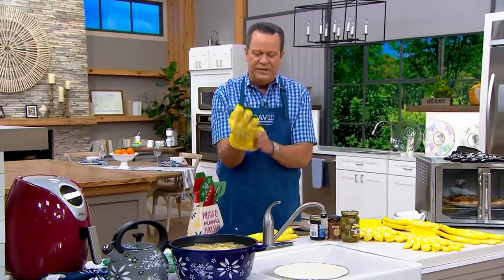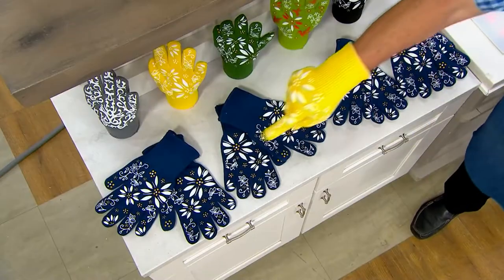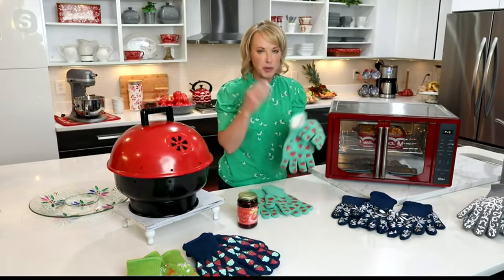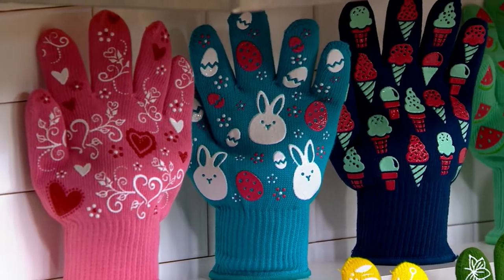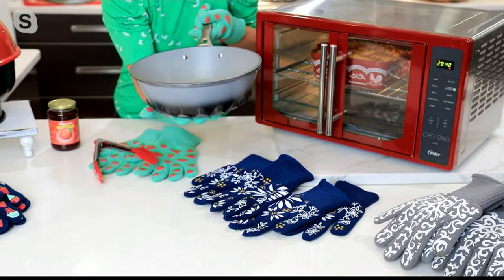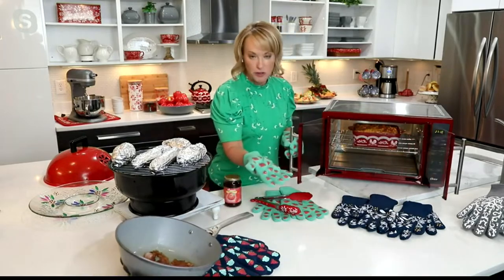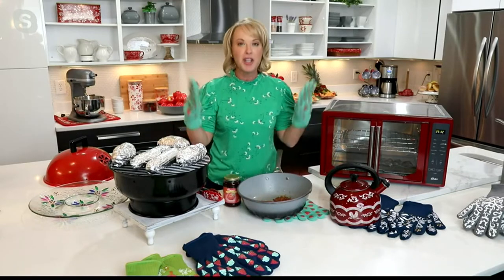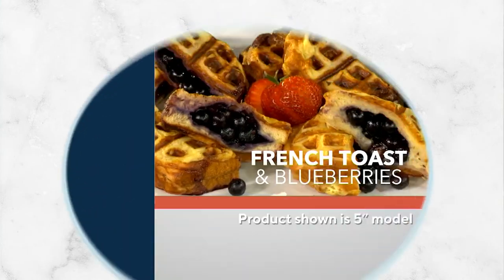Temp-tations 2 Pairs of Oven Safe Gloves on QVC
Temp-tations 2 Pairs of Oven Safe Gloves

Add a touch of elegance to your everyday cooking and serving routine while protecting your hands with these durable and stylish oven mitts. From Temp-tations&reg; Ovenware.